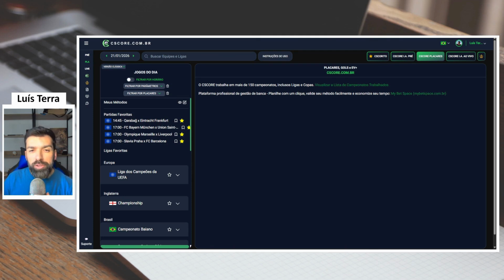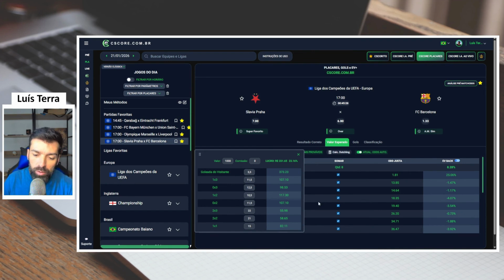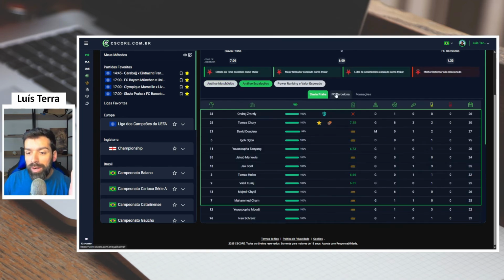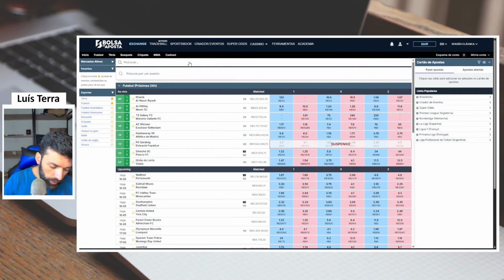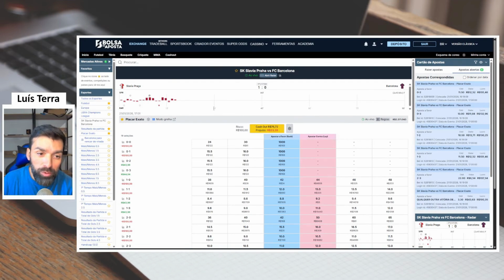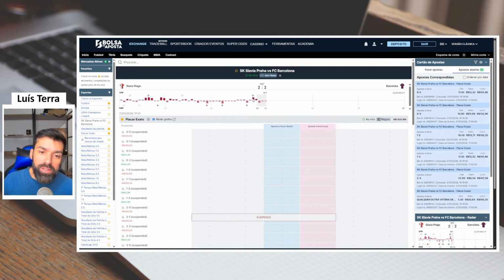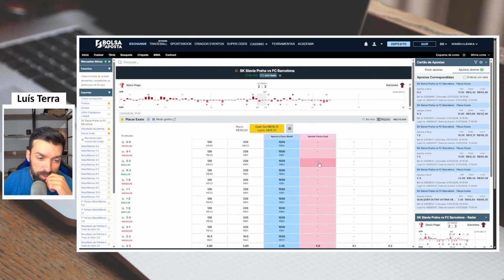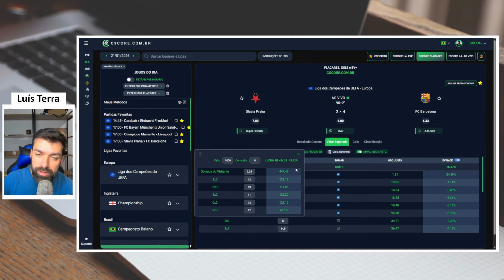The Master Key to Correct Score Trading – A Unique Approach by Luís Terra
Here you’ll find the Master Key to working this market and discovering a profitable methodology that truly fits you.